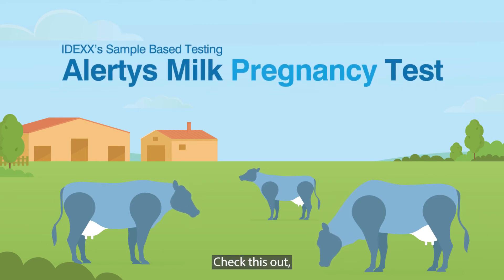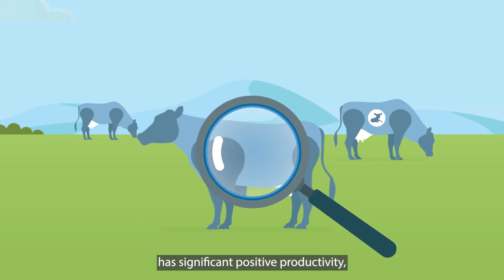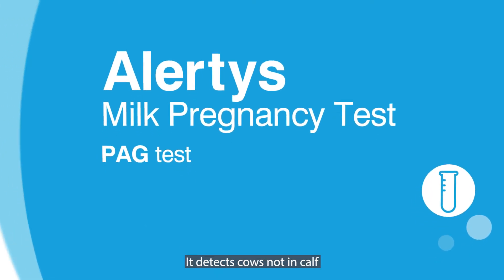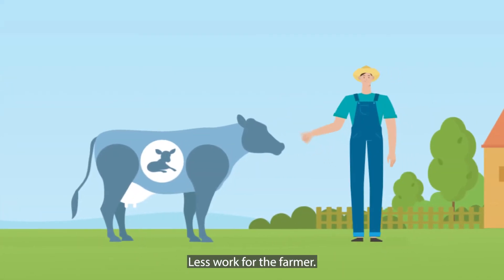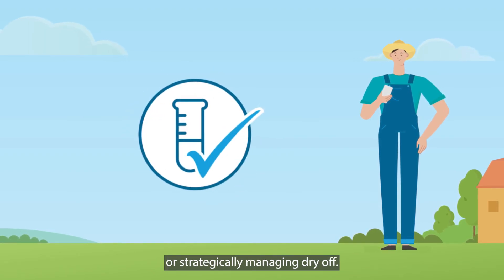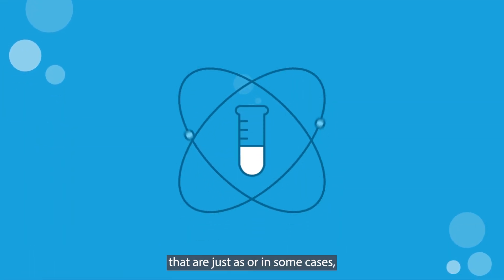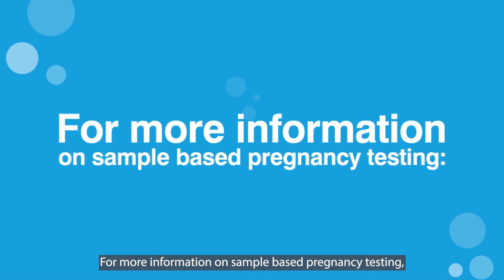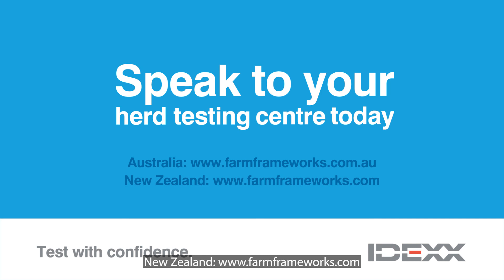Alertys Milk Pregnancy Test ANZ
The Alertys Pregnancy Test is a more accurate and easier way of pregnancy testing cows.

Benefits of the Alertys Milk Pregnancy Test:
- 99% accuracy as early as 28 days using a sample of milk
- Run alongside routine herd recording milk analysis.
- Save time and workload - all a farmer needs to do is tick a box

Watch this video to see how it works, how easy it is for dairy farmers, and how it can improve your herds reproductive performance.